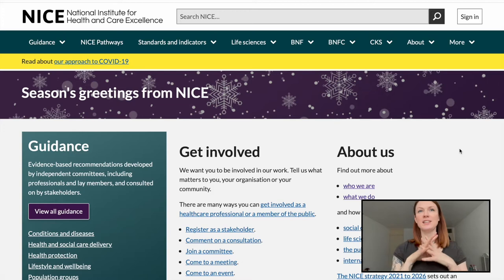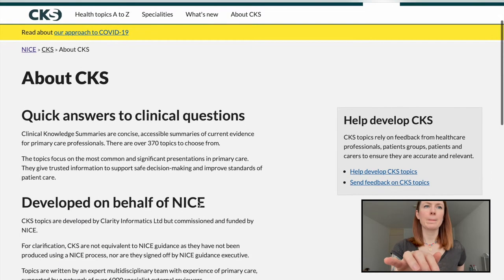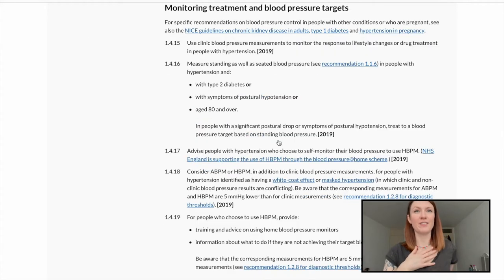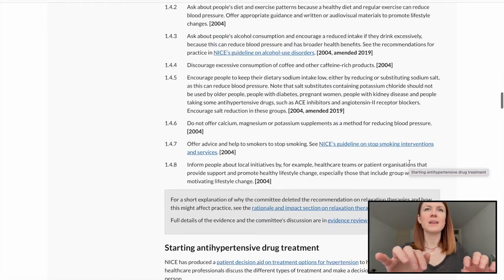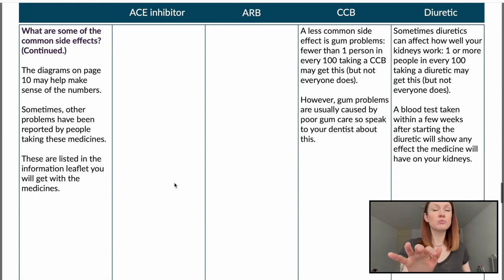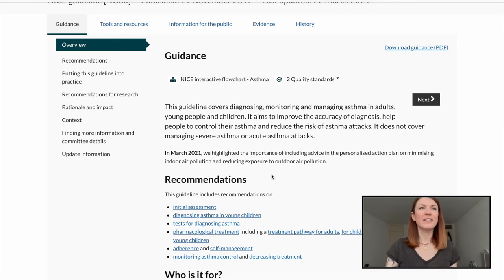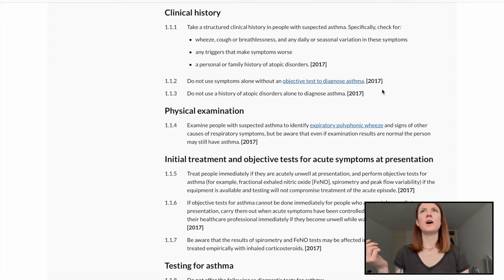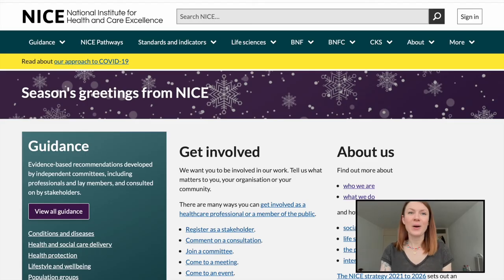How To: NICE guidelines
How To: NICE guidelines. A little show and tell of the NICE guidelines, what they are and how to search through the website for what you want. Hope it helps :)

GPNSNN (for students and nurses who love GP) twitter account: @GPNSNN